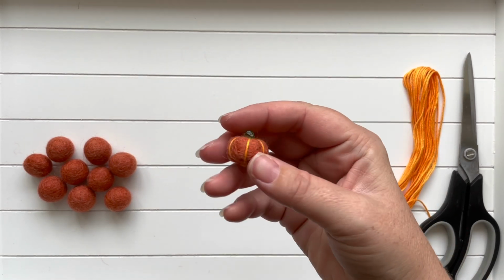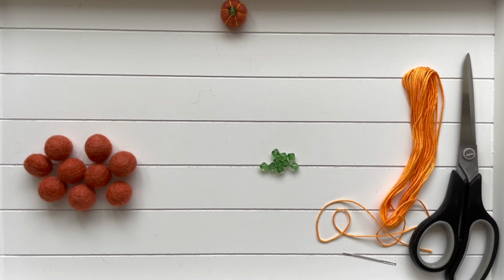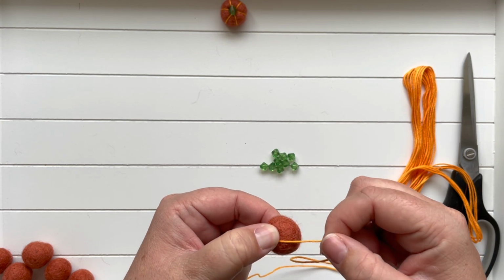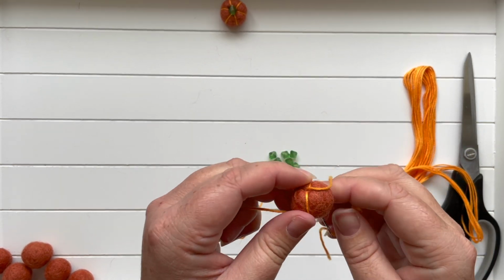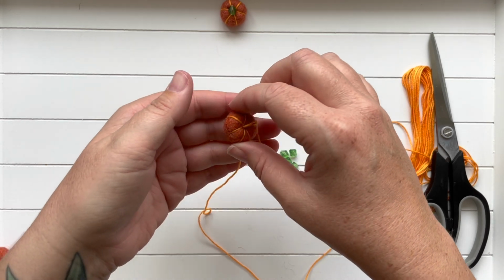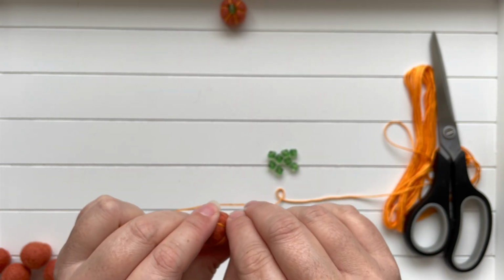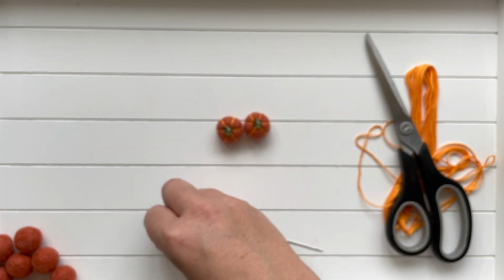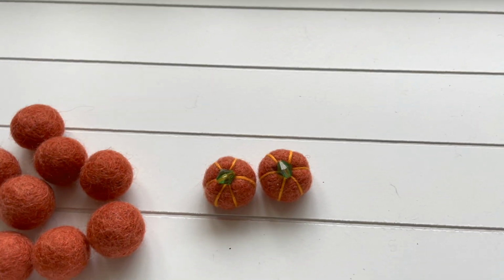Tutorial: Make these cute Halloween Pumpkin Embellishments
Things I Use: